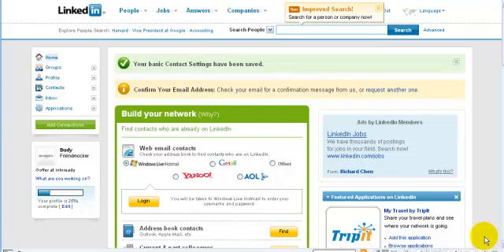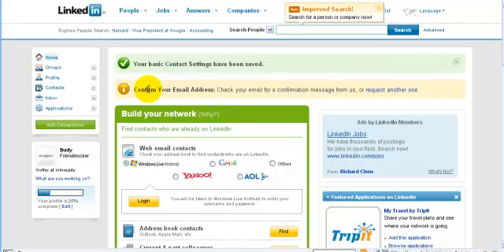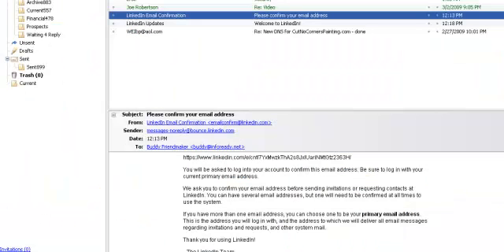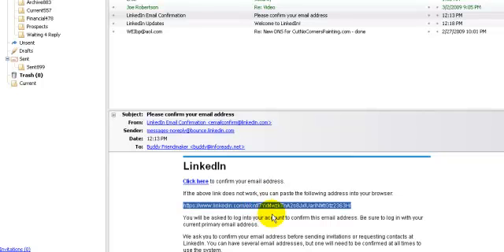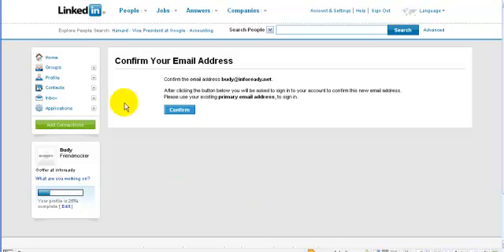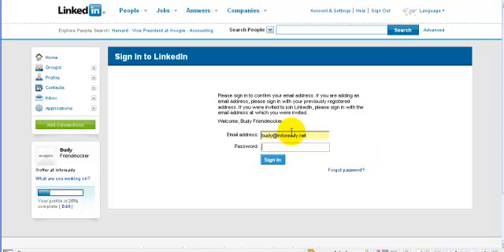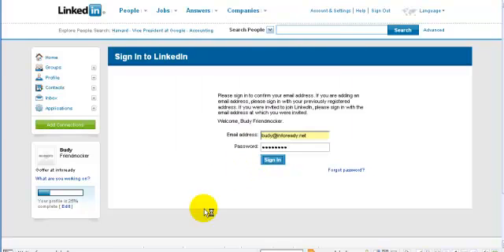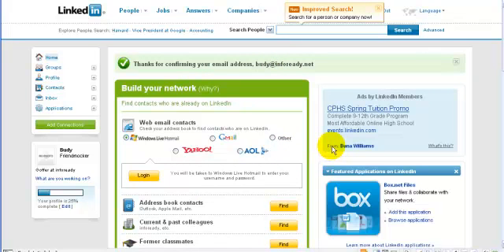Linkedin Setup Step 2 - Confirm Email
- This is the second part of video tutorials on how to setup and use Linkedin.

When you join, you create a profile that summarizes your professional expertise and accomplishments. You can then form enduring connections by inviting trusted contacts to join LinkedIn and connect to you. Your network consists of your connections, your connections' connections, and the people they know, linking you to a vast number of qualified professionals and experts. Through your network you can:

    * Manage the information that's publicly available about you as professional
    * Find and be introduced to potential clients, service providers, and subject experts who come recommended
    * Create and collaborate on projects, gather data, share files and solve problems
    * Gain new insights from discussions with likeminded professionals in private group settings
    * Discover inside connections that can help you land jobs and close deals
    * Post and distribute job listings to find the best talent for your company